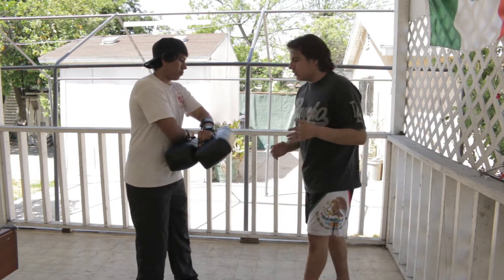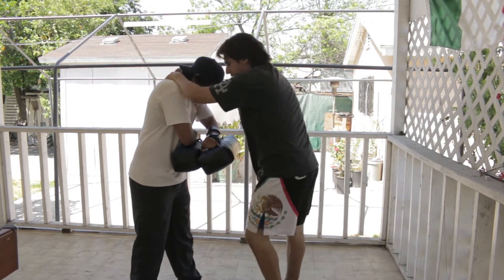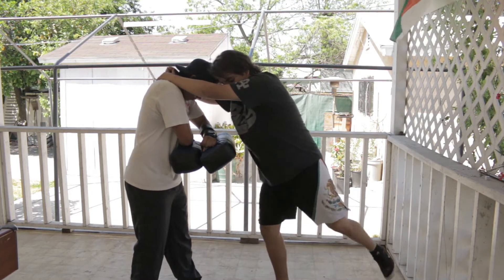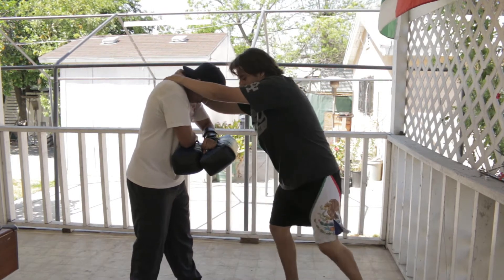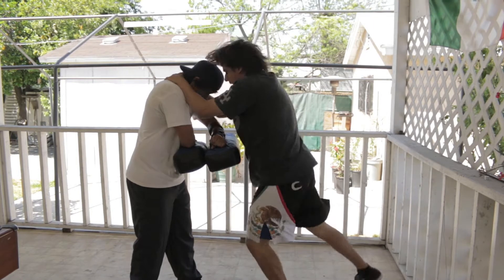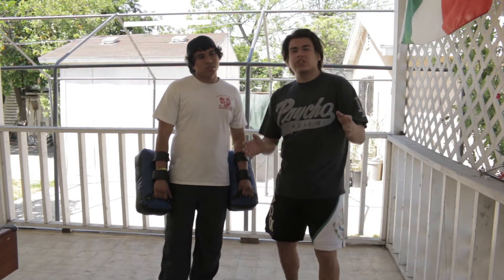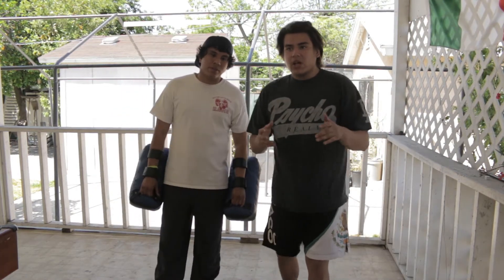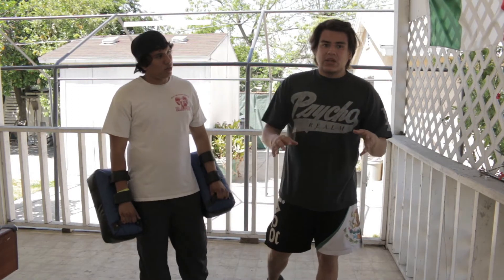Muay-Thai w/ Luis - Knees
Today Luis will go over the importance of knee strike is muay-thai and how devastating they may be to your opponent.
-Apex Team